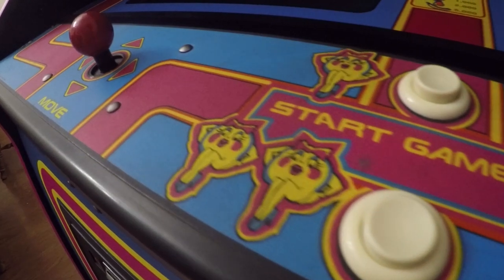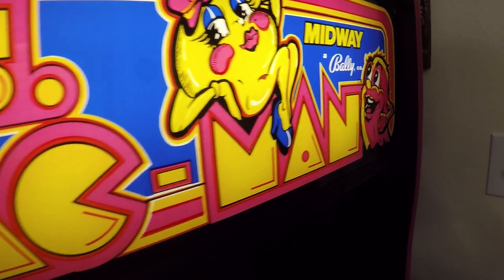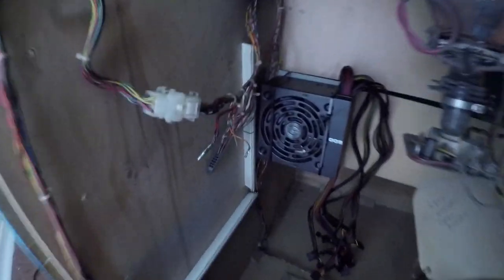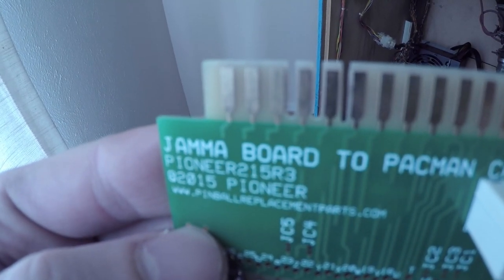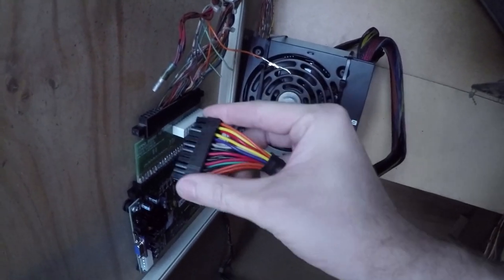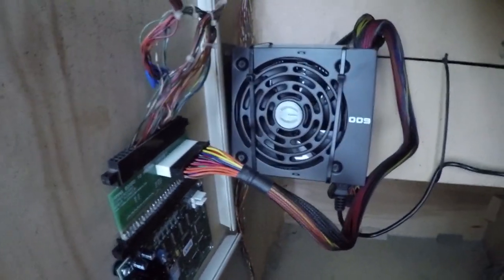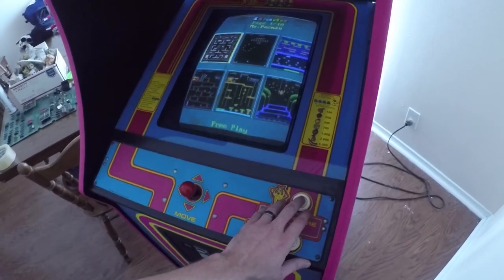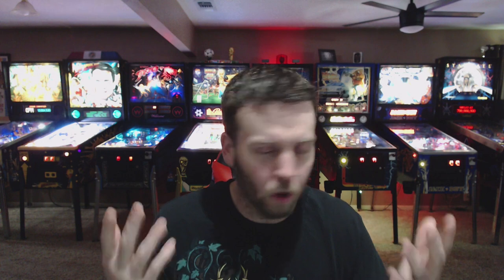How to install a 60in1 board in your Pacman/Ms.Pacman Arcade Machine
I go over the installation process of a 60in1 board for your pacman or ms.pacman arcade machine.

60in1 used